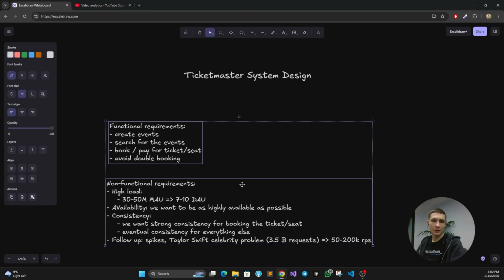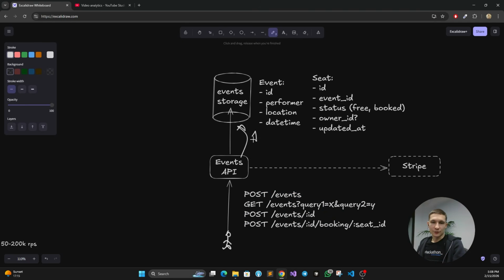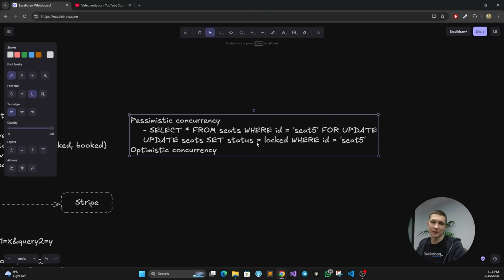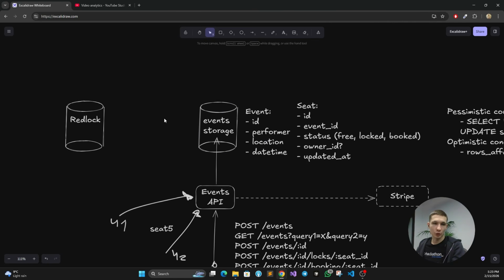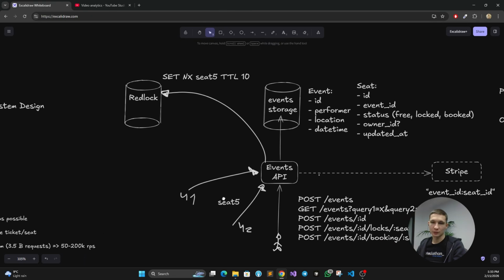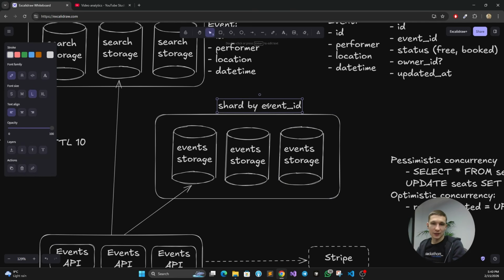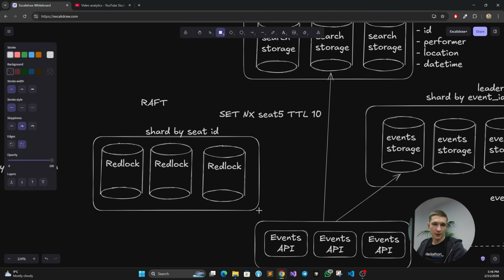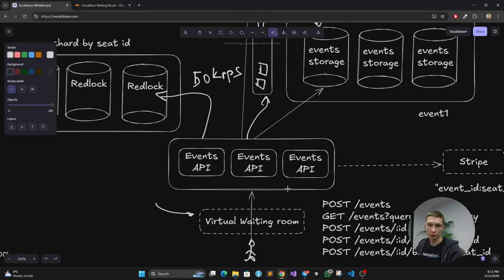TICKETMASTER SYSTEM DESIGN with MS Engineer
Hey everyone! I’m a Software Engineer at Microsoft working on high-load distributed systems. Over the years, I’ve come across many system design solutions for Ticketmaster aka Tickets Booking System and I have seen a lot of crucial details missed there.

Today we are covering the following:
- How ticketmaster can handle 100-200k requests per second for single event and/or seat in case of highly popular events like Taylor Swift. Overall how to handle 3.5 Billion requests over the period of booking
- How to shard storage, what sharding key to choose
- What to use for rebalancing: consistent hashing, rendezvous hashing or redis hashslot
- What replication to use: why not leader follower does not fit here and we will need RAFT and Leaderless replication
- Virtual Queue / Waiting room

00:00 Intro
00:42 Functional requirements
01:22 Create Events
02:40 Search Events
03:04 Book ticket, avoid double booking
06:20 Concurrency Problem
10:28 Optimistic / Pessimistic concurrency
14:42 TTL for seat lock
15:32 RedLock (distributed lock)
20:06 Stripe deduplication
21:11 Non Functional Req
22:36 - Scale API
23:23 - Decouple Storage
24:59 - Scale Search Storage
26:00 - Kafka for side effects
26:33 - Shard Events storage
27:17 - Leaderless for Events storage
30:54 - Shard and Replicate Redlock
32:40 - Kafka scaling and replication
33:30 - Taylor Swift celebrity problem
36:06 - Virtual Waiting Room
38:05 - Outro